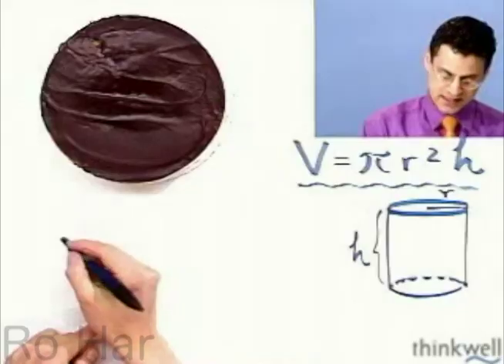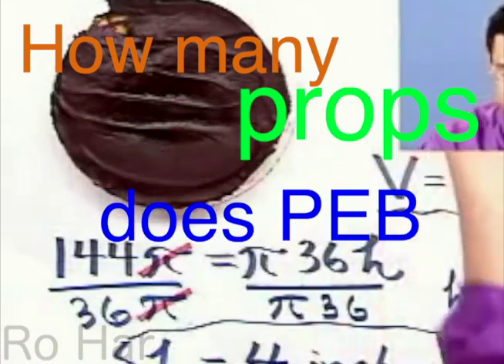Professor Edward Burger and the juicy bologna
It was a race against time to get this video up lol. Sorry I had to reupload this because the first time I forgot to watermark it.